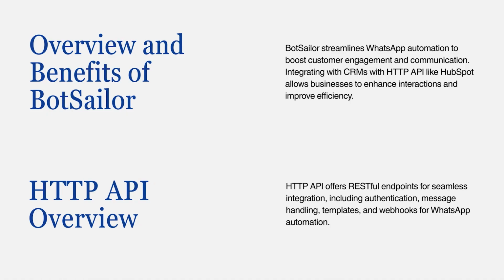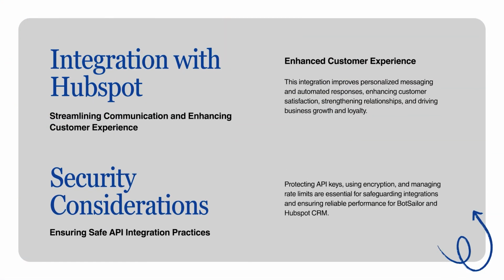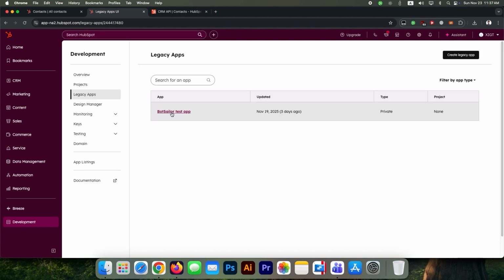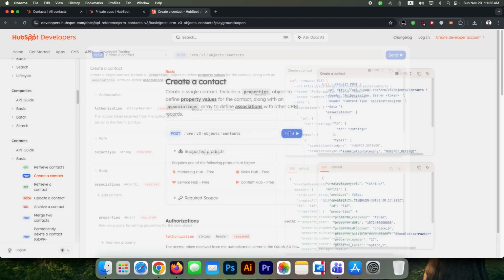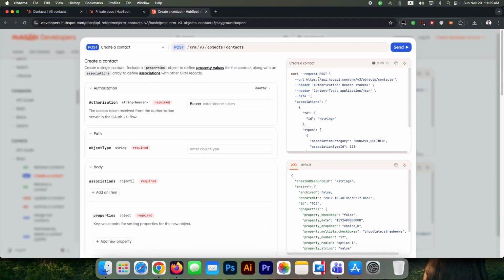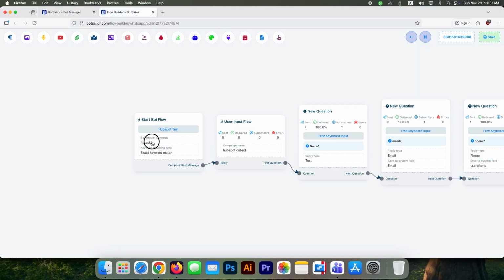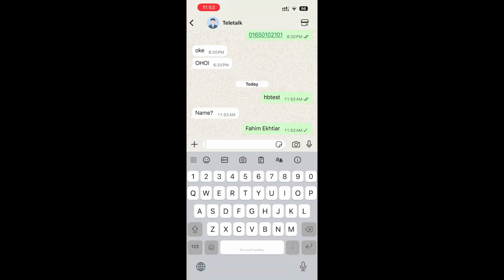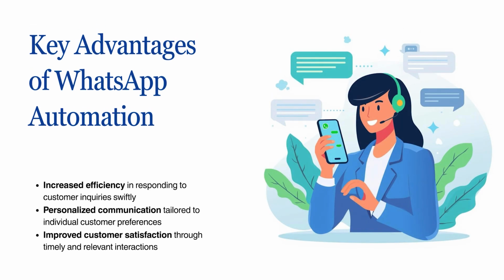How to Automatically Add WhatsApp Leads to HubSpot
Unlock the power of CRM-driven WhatsApp automation! In this tutorial, we demonstrate how to integrate HubSpot CRM with BotSailor using the HTTP API. Learn how to automatically sync customer data and trigger personalized WhatsApp messages to boost engagement and streamline your sales funnel.

🚀 Why Integrate HubSpot with BotSailor?
Integrating your CRM with a WhatsApp automation platform allows for seamless, real-time data transfer. By leveraging RESTful endpoints, you can automate contact creation and maintain a 24/7 communication loop that keeps leads warm and increases customer loyalty.

📌 What You’ll Learn:
How to set up a HubSpot Private App and retrieve your API Key.

Constructing a JSON body for POST requests.

Configuring the BotSailor HTTP API settings (Headers & Methods).

Building an automated Bot Flow to capture user data (Email & Phone).

Live testing the integration to verify real-time contact creation in HubSpot.

📋 Key Integration Details
API Method: POST

Content-Type: application/json

Security: Secure handling of RESTful endpoints and API rate limits.

Compatibility: Works with HubSpot Legacy and Private Apps.

💡 About BotSailor
BotSailor is a leading Omni-channel Shared Inbox and Chatbot platform designed to unify communication across WhatsApp, Telegram, and Facebook. We help businesses scale through smart automation and technical SEO-friendly communication strategies.